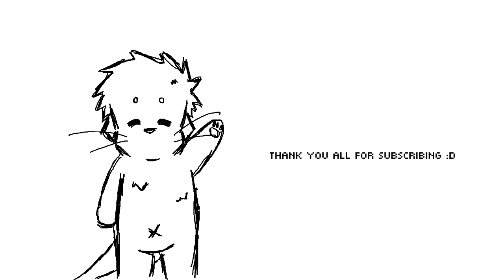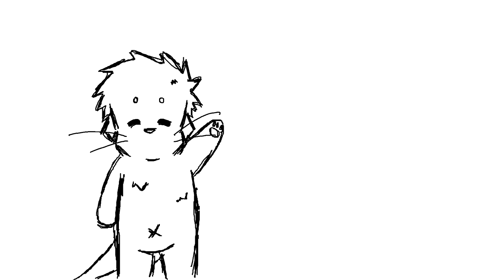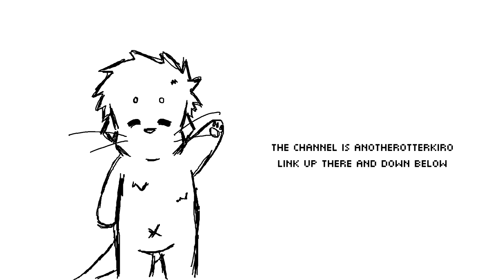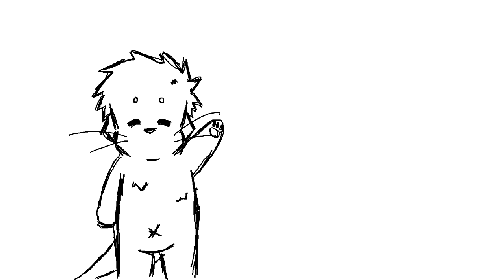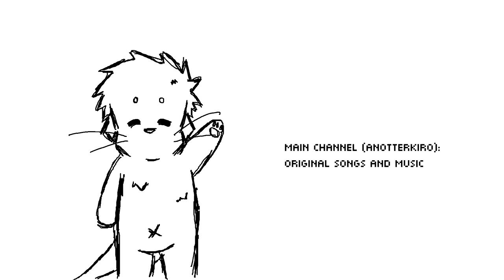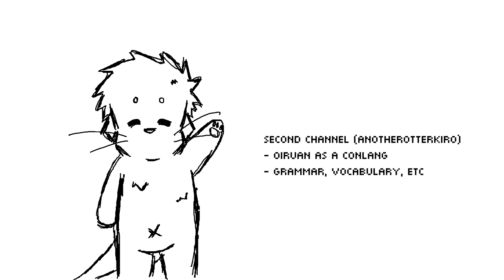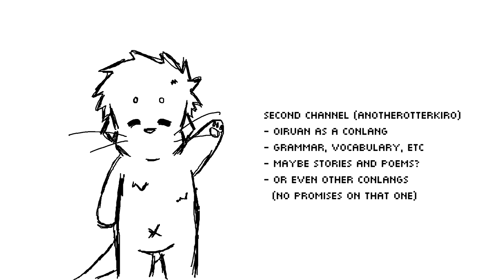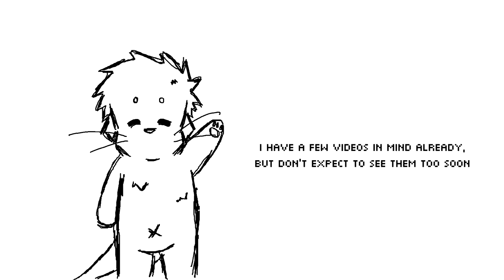Announcement: Second Channel!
have a poorly drawn Oiru having an existential crisis

the main channel (anotterkiro) will be for music
the second channel (anotherotterkiro) will be for conlanging

though oiruan songs will be uploaded to this channel too!

also yes I actually do not know how to function in front of a microphone